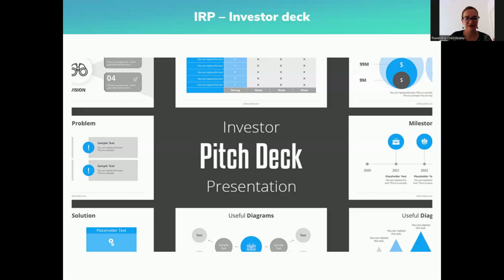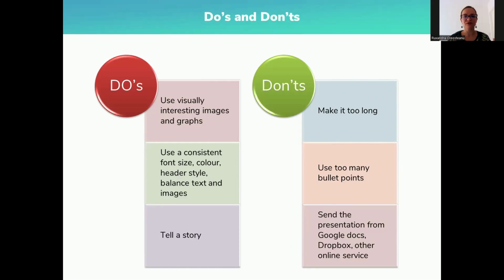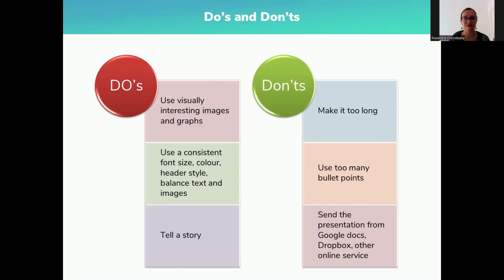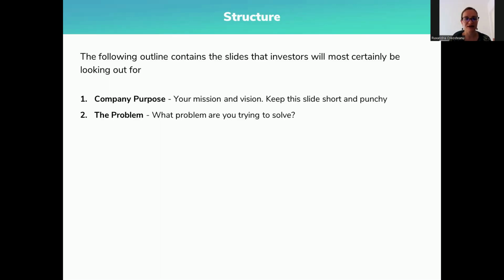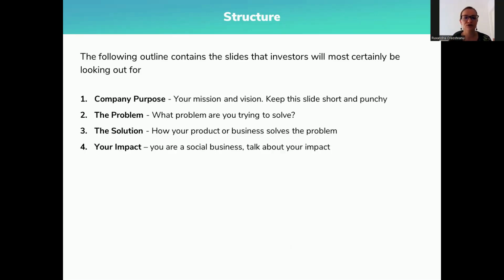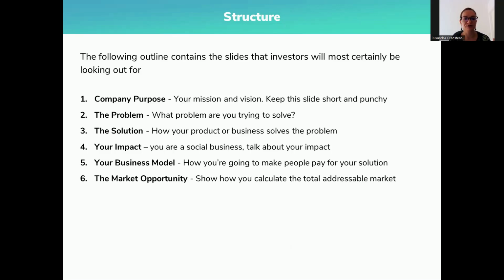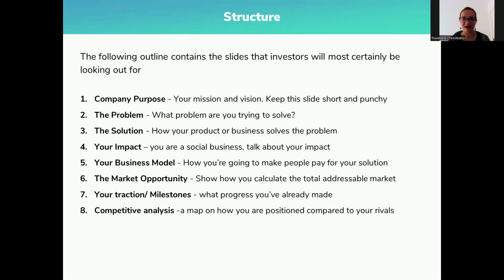Investment Readiness Program - 12. The executive summary